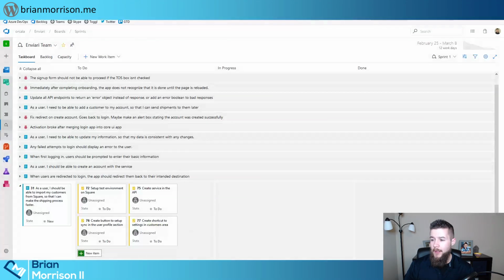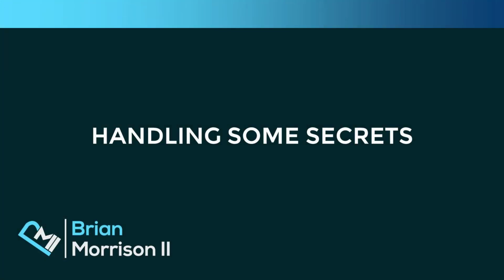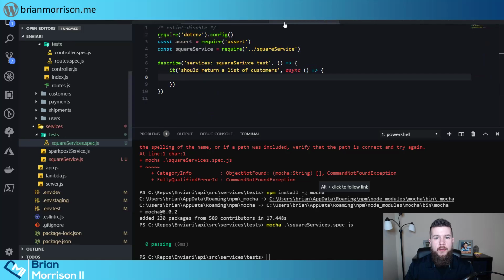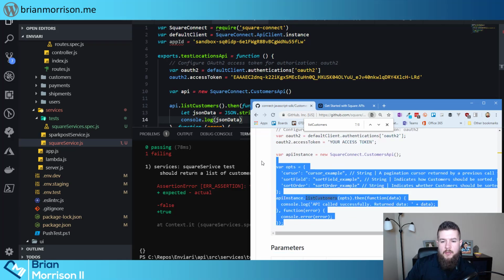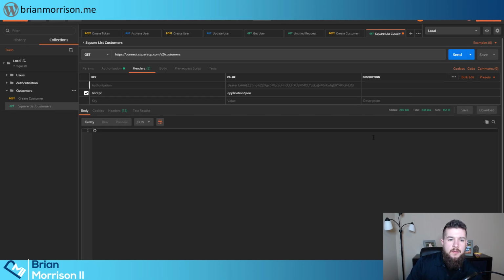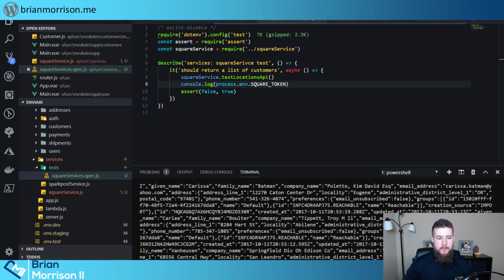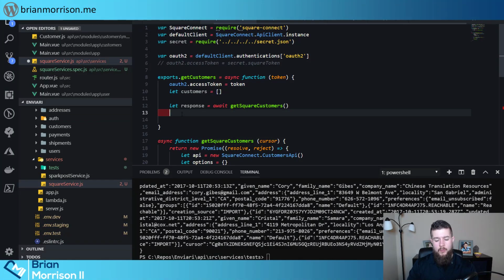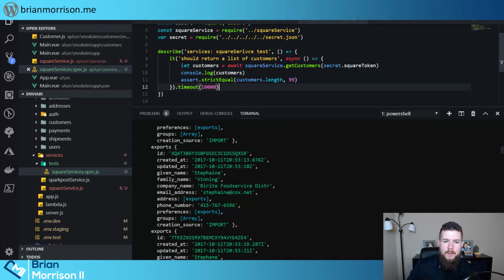R1D70: Started integrating Enviari with Square